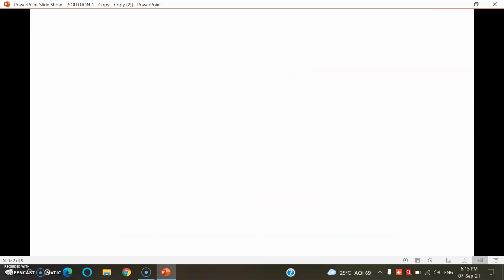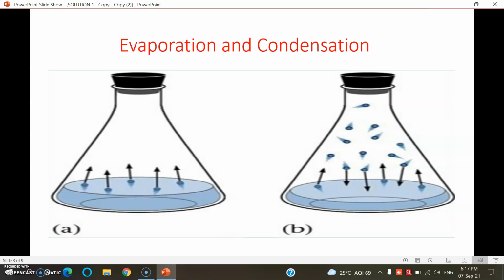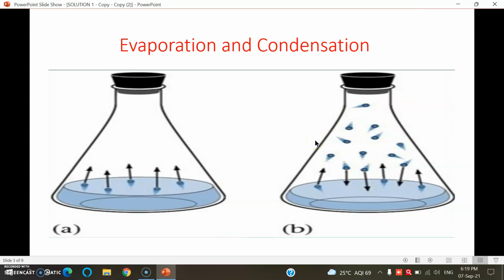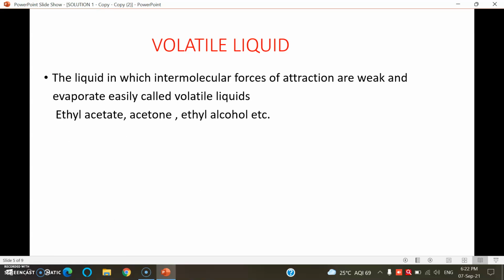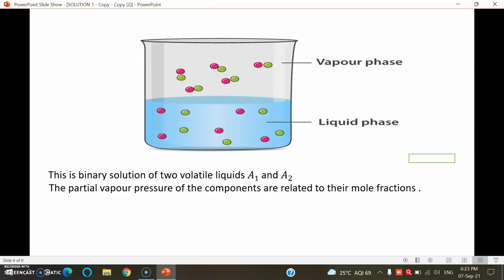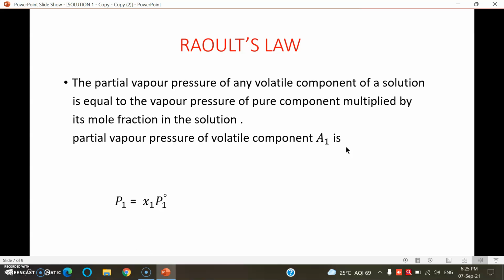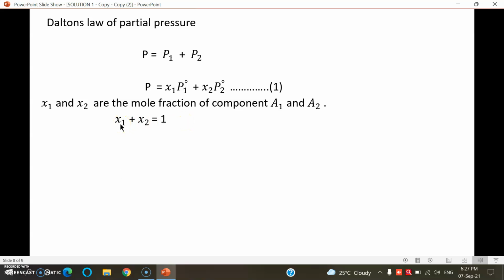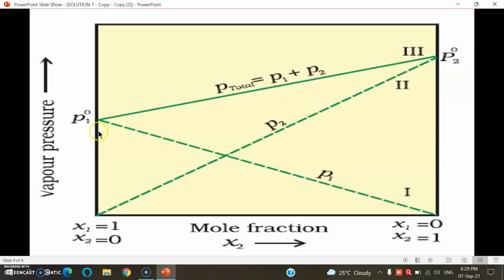Mr.R.G.Taware XII CHEMISTRY (Solutions)- Vapour pressure and Raoults law